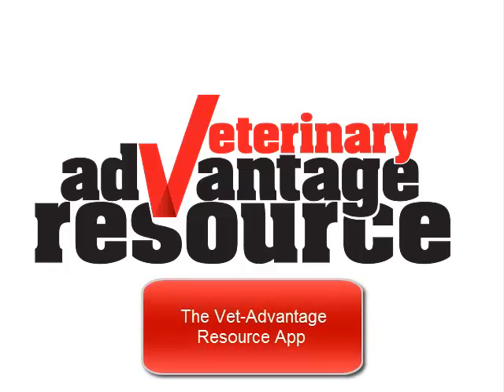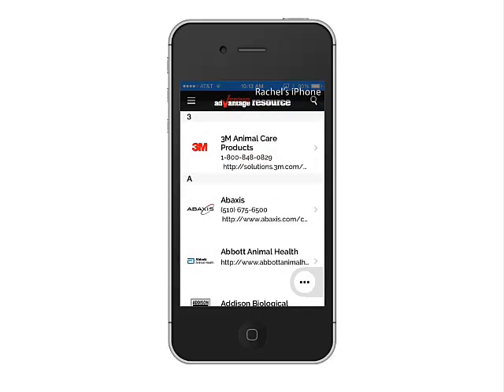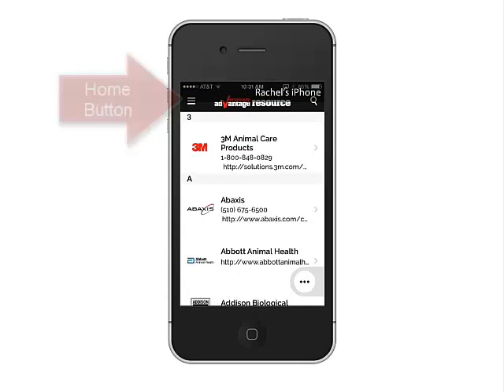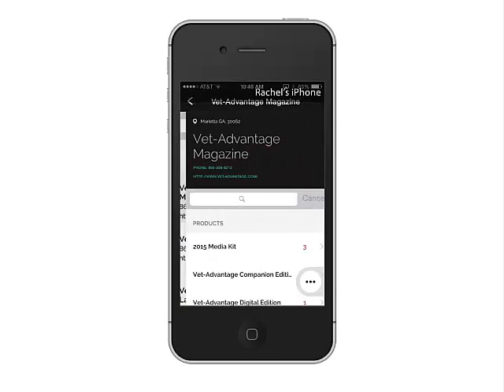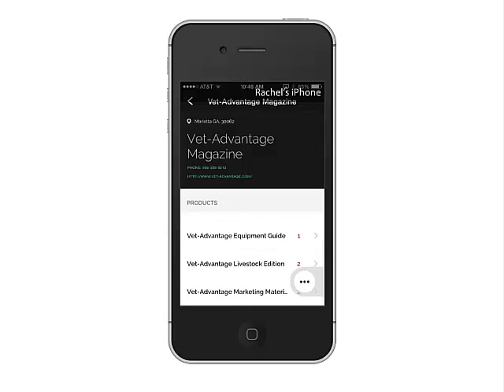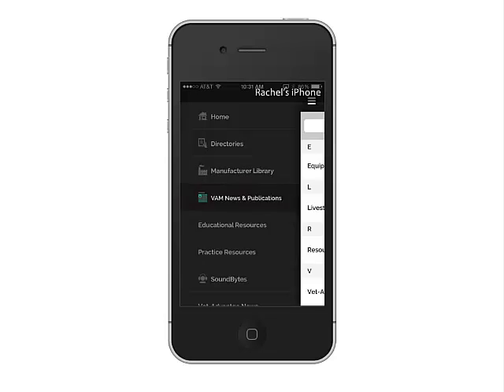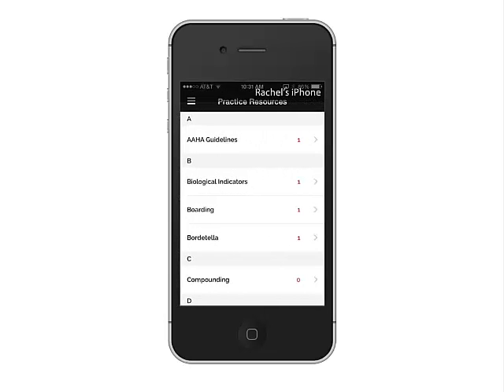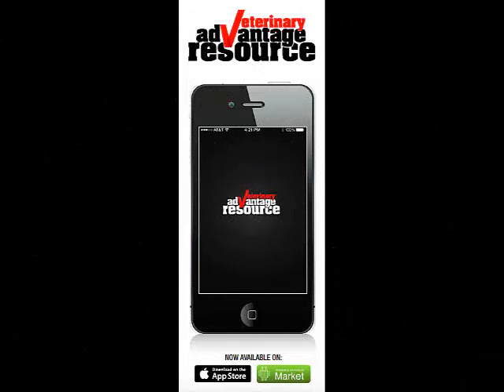Vet-Advantage Resource App Demo